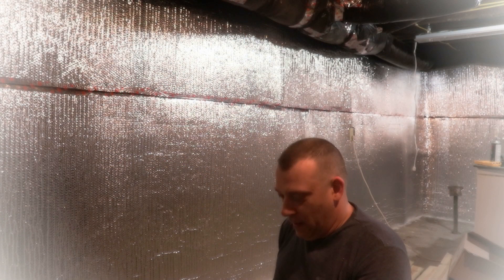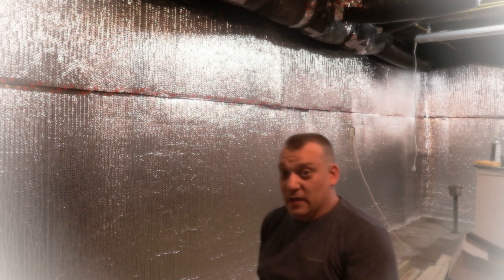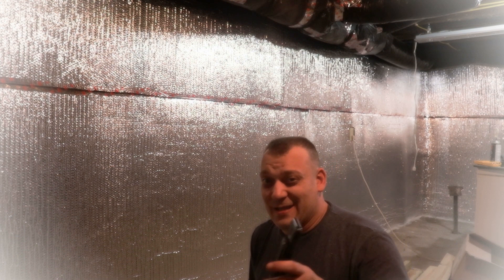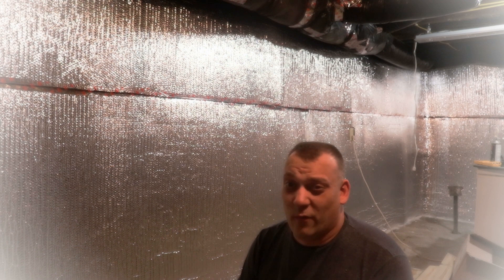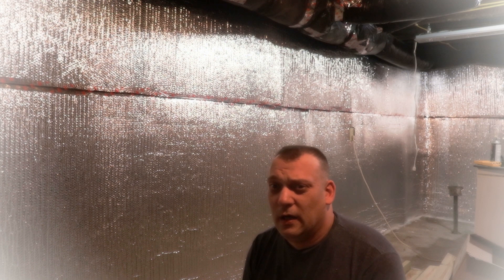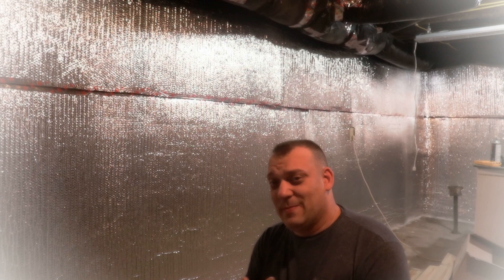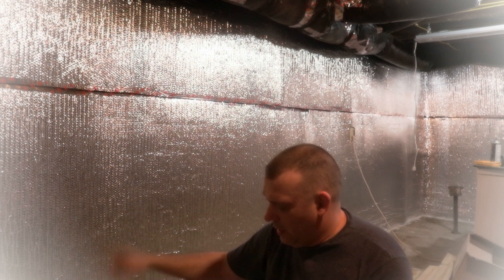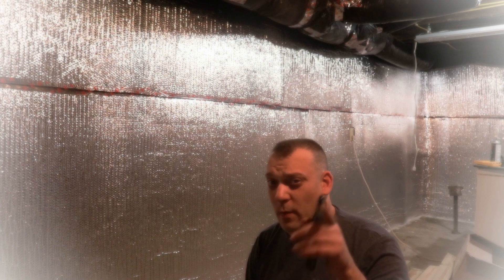Maximize Energy Efficiency with White Double Bubble Reflective Foil Insulation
Found this product completely by chance.  White Double Bubble Reflective Foil Insulation, read a lot of reviews on this stuff and a lot of super detailed blogs.  Most of what I read made perfect sense, it's not R8 unless properly installed, it's really only R5 when put straight up against the block.

You're right guys, that is kind of misleading, but I could easily read that straight on the manufacturers website.  I could even find where they stated it would be R5 if applied straight to the block.  Don't see anything really misleading about them giving you actual numbers, as long as you read directions.  Of which, I don't know why a person would not read directions before working with a new tool or new material.

So lets get down to what the so called experts missed.  If you have the gap between the insulation and the wall and can get R8.  Then lets put the insulation against the block, then leave our gap.  We are already at R5 by being against the wall, the gap after should still take us to around R8 (probably a slightly higher, since the air gap is dealing w/ warmer air this way anyway).

Now the experts claim, that this R5 just isn't worth it, since with bat insulation you're going to achieve a much higher R value. Wrong! I'll say this again, you (the experts) are wrong!!! bat insulation installed correctly or even incorrectly, will leave some small amounts of air through. There's fiber in there, which means air can pass through it (albeit slow enough that you're probably not going to feel it). Lets consider the seams though, where you staple the insulation to your studs, this too is an air space which can allow air to pass through (again it's a small gap and you likely won't notice it).

Lets then look at this stuff, it's a solid sheet wrapping your wall.  One seam in the middle, which you should be taping to another sheet.  You're probably going to staple it up top and likely will be using some Construction Adhesive to adhere it to the wall.  Leaving only the gap at the top of your wall and a gap at the bottom (instead of a small gap every stud, plus the same top and bottom gaps).  So you've reduced potential air heat exchange quite drastically.

The Experts will tell you that your wall itself will stop this air exchange, which it will, in your room.  What about in your wall itself?  Are your walls cooler to the touch?  Can this really be what you want?

If you wrap your block first, then frame out your wall, then use bat insulation, then put your wall up.  Guess what you've done?  You've created an air stop at your block, reduced airflow to your bat insulation, and thus reduced air flow through it, reducing the amount of cooler air actually reaching your interior wall.  How can this be a bad extra step?

I get it, it's not a requirement, it's a step that could be skipped, but it's a step that shouldn't be.  It's not going to cost you a whole lot more, it'll even save you a bit in the long term.  Will this be enough to pay for itself, probably not in normal winters.  Imagine though if you will, the winters where it's negative temperatures for the entirety of January (I seem to remember having one), now imagine it being very windy (again, I seem to remember this), nothing was preventing this air from coming in, my furnace ran constantly.  With this type setup, I'd wager my furnace won't be taxed nearly as much if this happens again.  Best thing is it'll still probably cover half it's cost in it's life cycle, during normal winters, but if a cold one hits, it'll pay for itself outright.  140$ I'm willing to put that little bit into my project, to potentially save my furnace if the weather gets completely insane for a month.

Liquid Nails Construction Adhesive